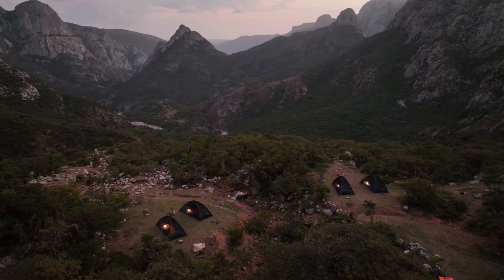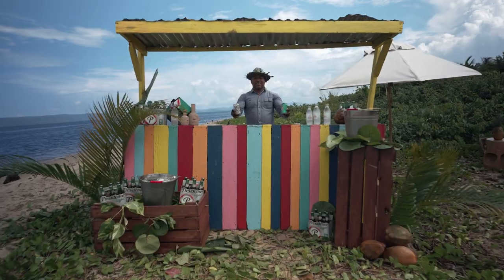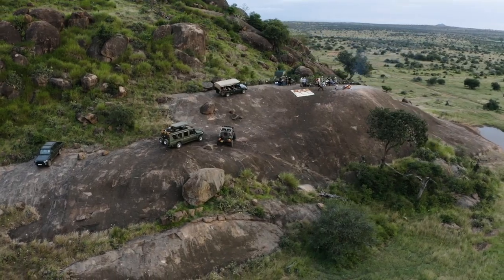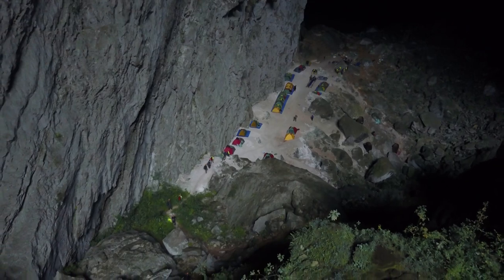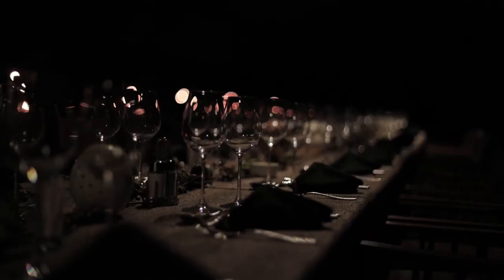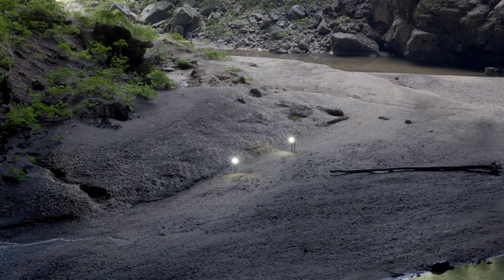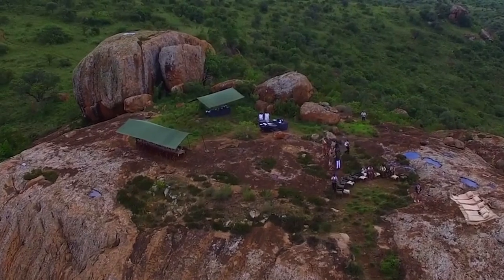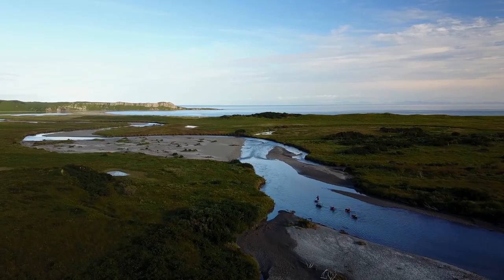Bespoke Luxury Camps: Style & Indulgence in every environment | Cookson Adventures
Join us as our Head of Projects talks through some of our incredible one-of-a-kind bespoke camps that no-one else has replicated, including those created by us exclusively for our private clients. That could mean setting up aurora domes on a frozen lake under the Northern Lights or movie theatres in a dragon-blood tree forest in Socotra.

This is camping, but not as you know it. Set up in otherwise off-limits locations, expect Michelin-standard private dining, masseuses on standby and saunas on frozen lakes. It’s all tailored to your exact specification.

All footage shot by on location by Cookson Adventures.